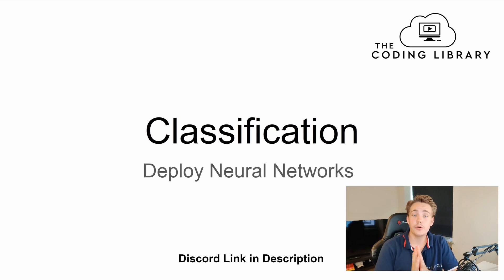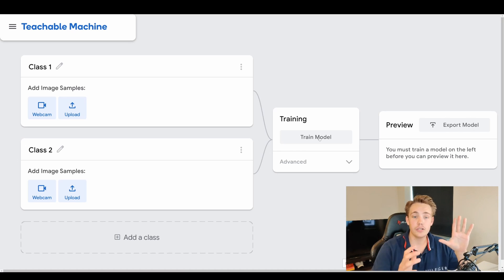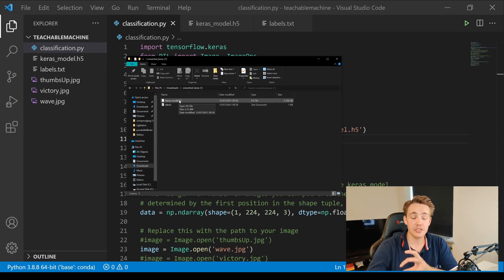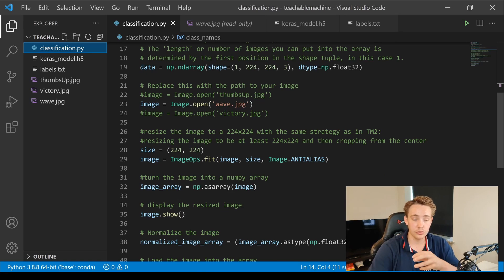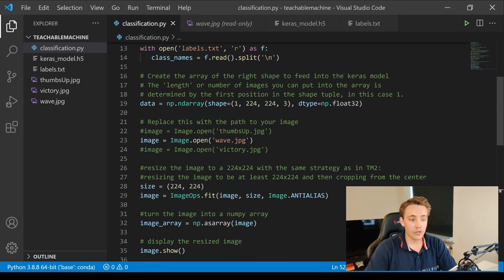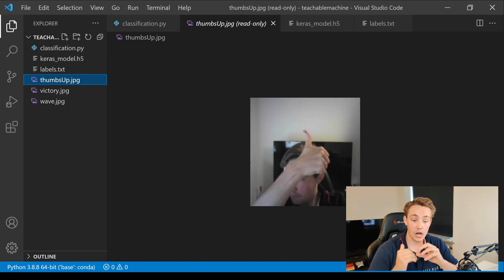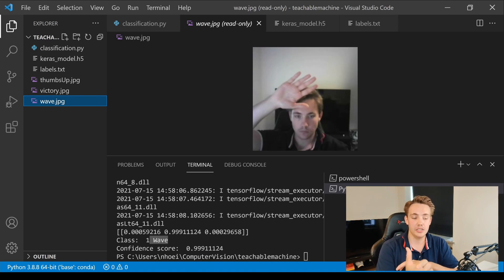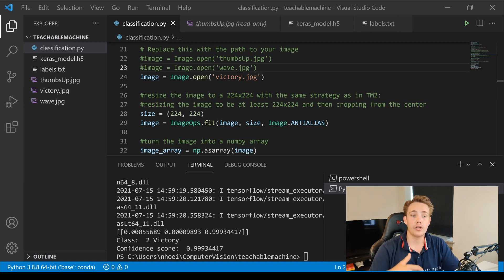Deploy Neural Networks for Object Classification in Python with TensorFlow and Teachable Machine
In this video 📝 we are going to Deploy Neural Networks for Object Classification in Python with TensorFlow and Teachable Machine. We will use the classifier from one of the previous videos with 3 different classes. We will see how we can export the model and deploy it in our own python script for projects and applications. At the end of the video, we will see the results of the classifier. In the next video, we are going to see how we can use the model together with OpenCV.